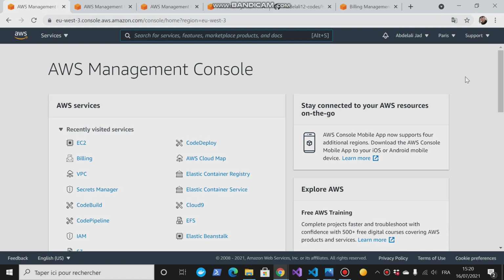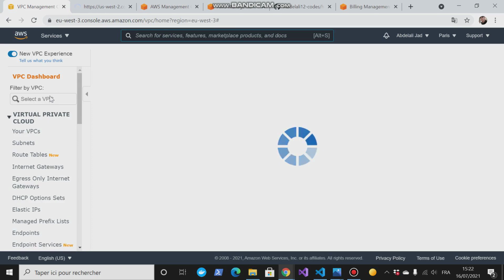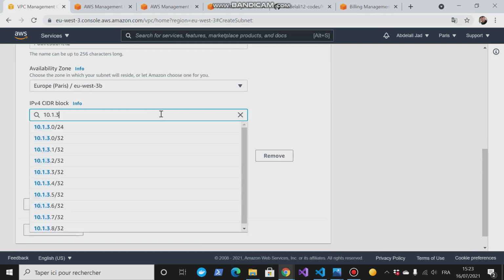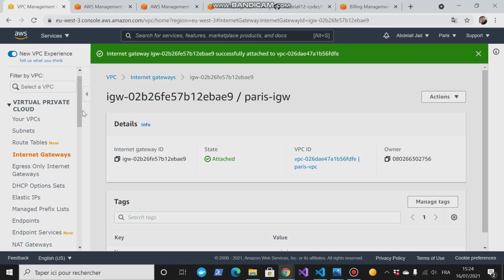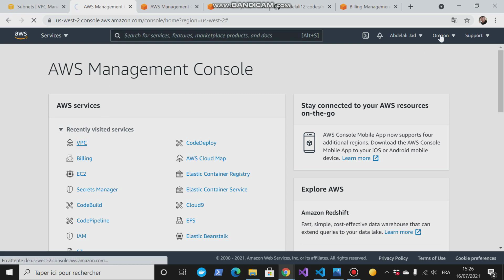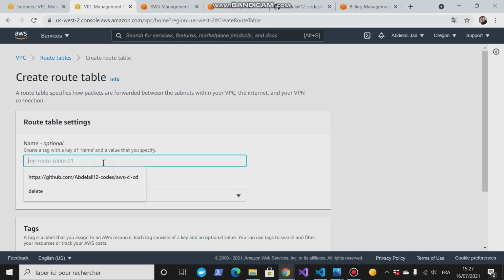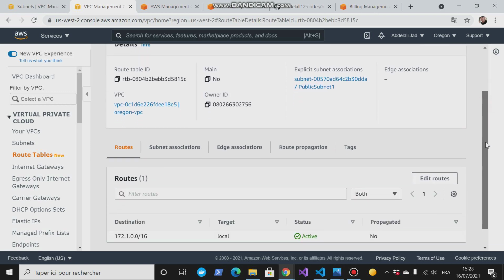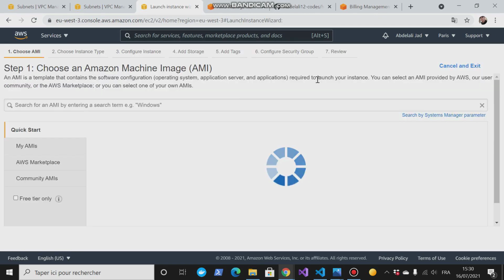Ansible and AWS vpc peering connection (Part1)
In this video i am showing you how you can connect instances in different vpcs within different regions using vpc peering connection, and how you can control remotly your instances by running command on them using ansible playbook. this video covered all steps with deep dive into details (create vpc , create subnets , create gateway and attach it to vpc , create vpc peering connection,using keygen to generate ssh key , write ansible playbook , configure file which contain the remote hosts ip address and run commands on remote hosts)